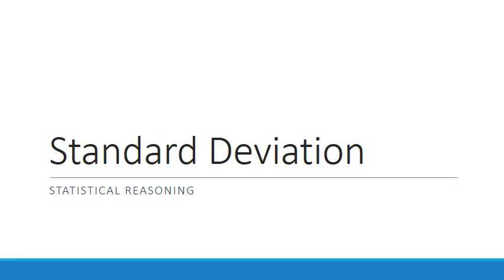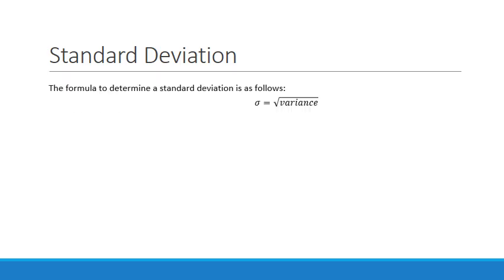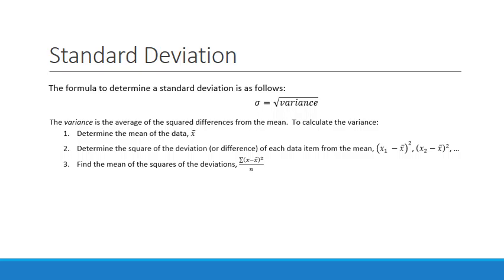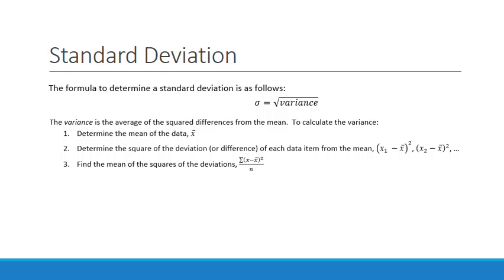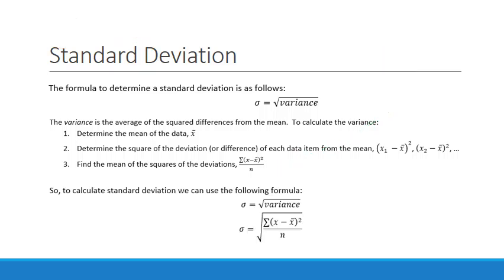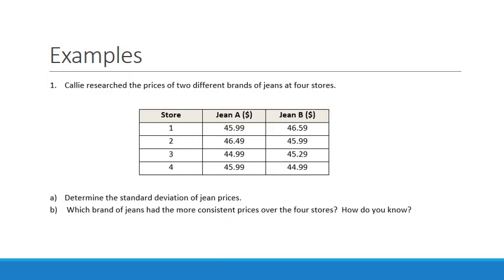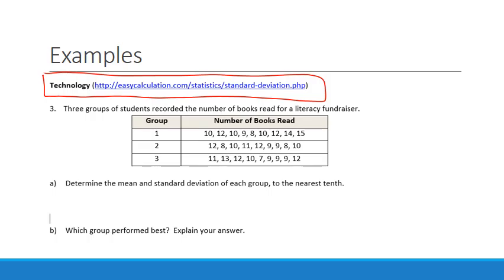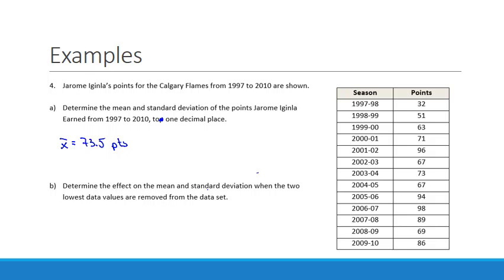Standard Deviation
In this video I discuss how to calculate standard deviation and how it is used.